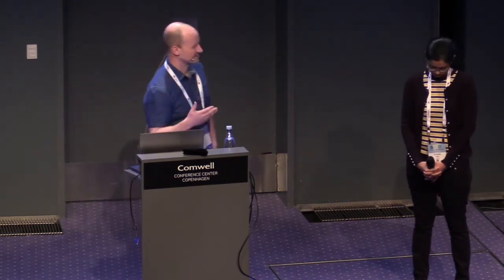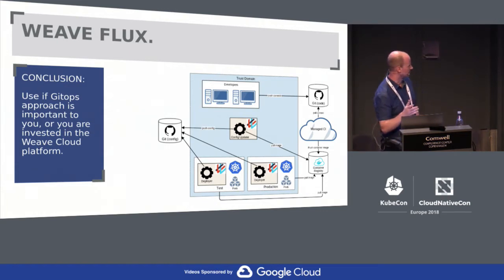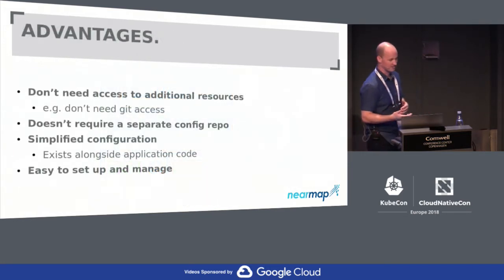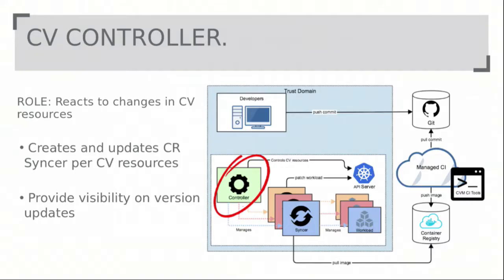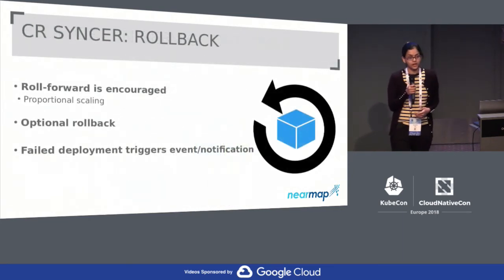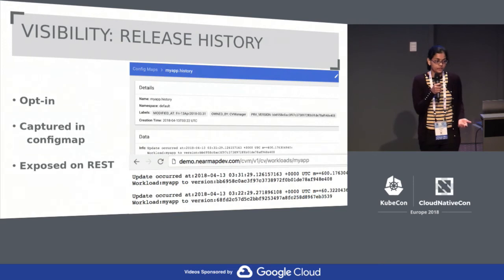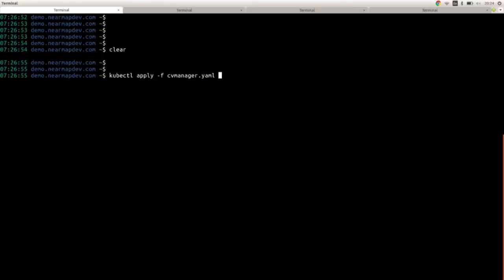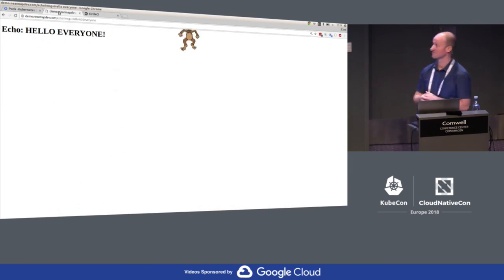Continuous Delivery Meets Custom Kubernetes Controller - Suneeta Mall & Simon Cochrane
Continuous Delivery Meets Custom Kubernetes Controller: A Declarative Configuration Approach to CI/CD - Suneeta Mall & Simon Cochrane, Nearmap (Intermediate Skill Level)

Building and maintaining streamlined continuous integration and delivery (CI/CD) pipelines is often challenging. It is even harder on Kubernetes since the deployments are, rightfully so, safely guarded by the API Server of the cluster. Organizations tend to lockdown the API Server, restricting the ability to use an external CI tool. Using external CI tools thus comes at a cost of security, access, and ease-of-use. Nearmap dealt with these challenges using intrinsic Kubernetes principles. We use CircleCI, Amazon Web Service (AWS) Elastic Container Registry (ECR) and a custom Kubernetes controller to achieve a declarative configuration approach to continuous deployment. In this talk, we discuss the challenges faced, provide an in-depth analysis of our declarative CI/CD approach and how Nearmap is enabling self-managed continuous deployments of Kubernetes clusters.

About Suneeta
Suneeta Mall is a Senior Software Engineer at Nearmap – a leading provider of high resolution aerial imagery. She is leading the efforts of containerizing and migrating Nearmap services to Kubernetes (on Amazon Web Services) from Amazon’s Elastic Compute. In her 10 years of software industry experience, she has worked on solving variety of challenging technical and business problems in the field of DevOps, Tele-communication, travel, GIS, big data and machine learning. She has actively contributed to innovation portfolio of IBM (where she has worked before) and is also a Doctoral candidate at University of Sydney.

About Simon
Simon is a Director of Engineering at Nearmap specializing in providing high resolution aerial imagery over the web and embracing the Kubernetes world in order to efficiently run services in the cloud. Simon has inhabited the Sydney startup space for over 15 years building everything from social network apps to virtual ISP provisioning software.